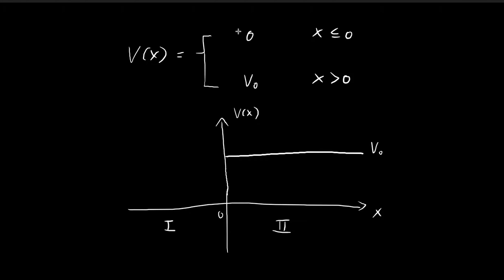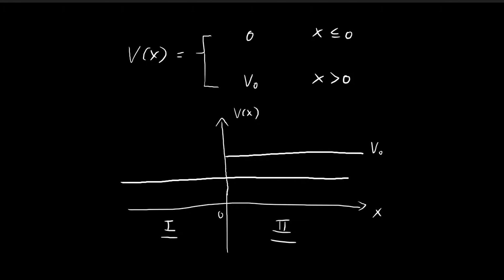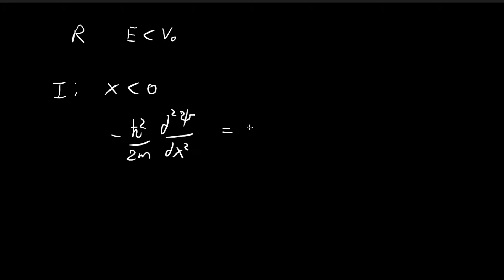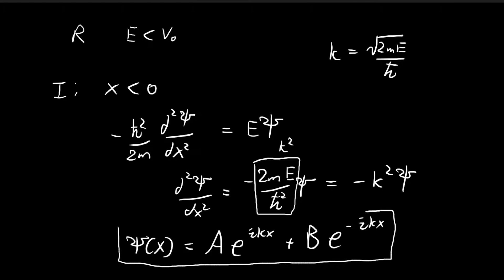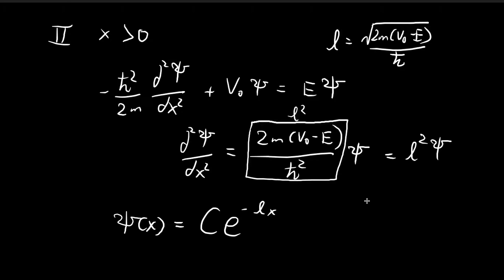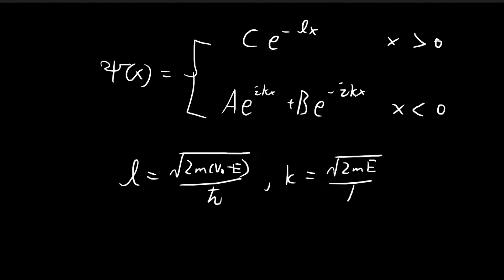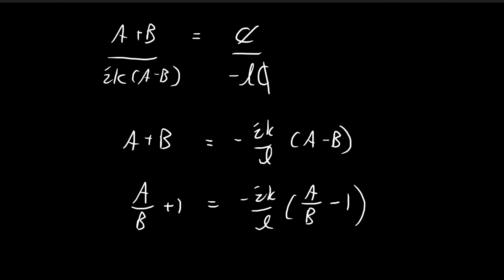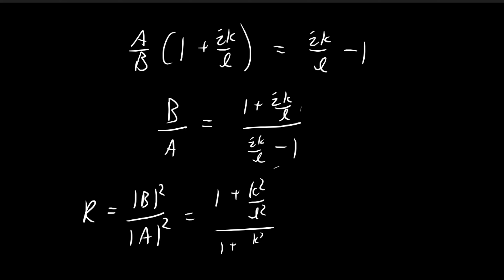Problem 2.34a | Introduction to Quantum Mechanics (Griffiths)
Finding the reflection coefficient.